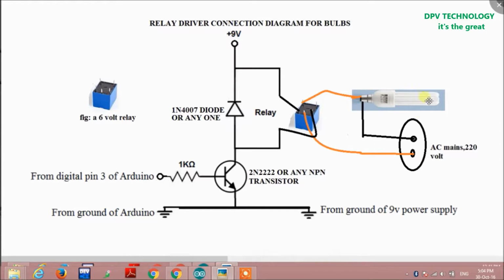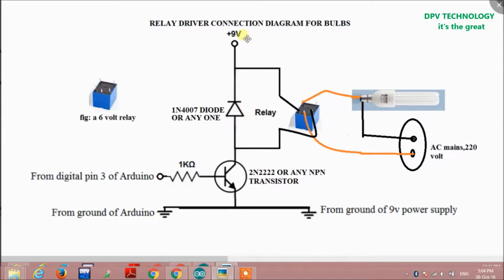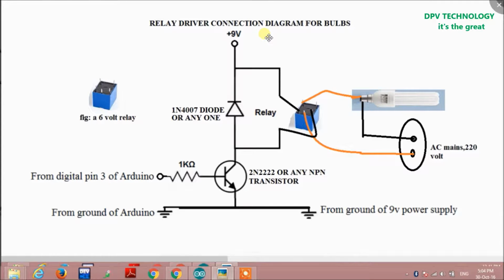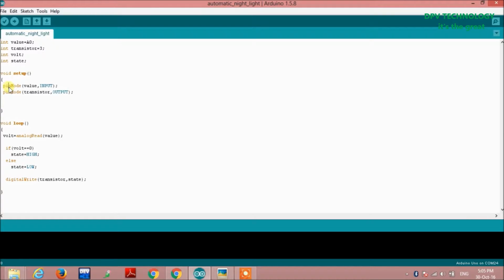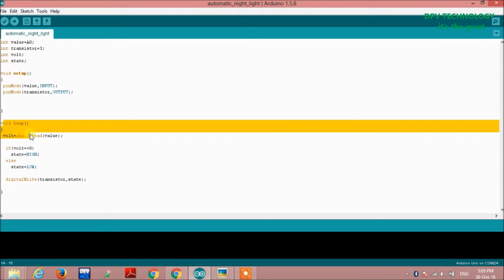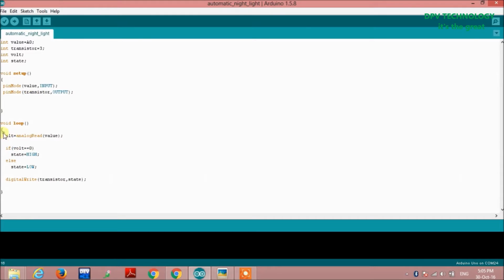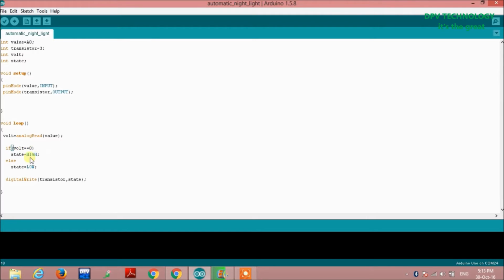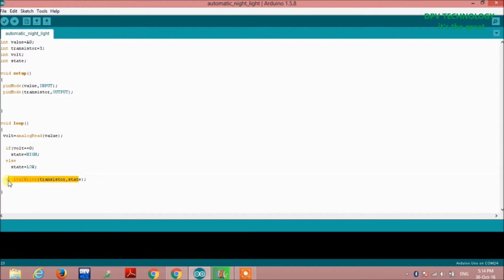AUTOMATIC NIGHT LIGHT(LECTURE 9 )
This video is   about to show how to make AUTOMATIC NIGHT LIGHT WITH AC APPLIANCES USING ARDUINO .It will provide  the  complete   connection diagram and explaination  of the circuit and codes of arduino..

HOW TO MAKE  A  LIGHT THAT AUTOMATICALLY TURNS ON DURING NIGHT?THIS VIDEO WILL EXPLAIN HOW TO MAKE AN AUTOMATIC NIGHT LIGHT USING ARDUINO MICROCONTROLLER. ANYONE CAN MAKE IT AT A CHEAPER PRICE AND USE IT FOR DIFFERENT PURPOSE LIKE IN ANY ELECTRONIC PROJECTS,IN HOME,IN SHOP,IN OFFICE ETC...THIS VIDEO WILL SHOW YOU HOW WILL THE CIRCUIT BE BUILT ..ANYONE  CAN EXTEND THE CIRCUIT DEPENDING ON  REQUIREMENT...

How to Drive DC Motors Using Motor Shield With Arduino(LECTURE 16)

Getting Started and Connected! |Arduino (lecture 3)